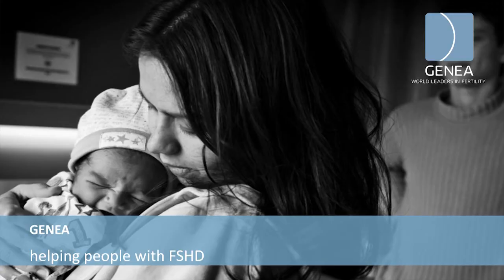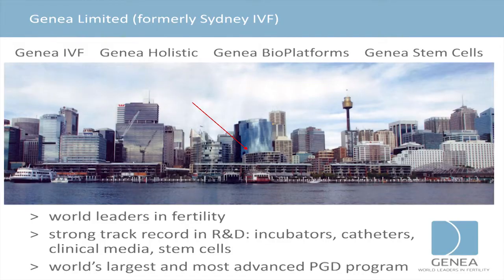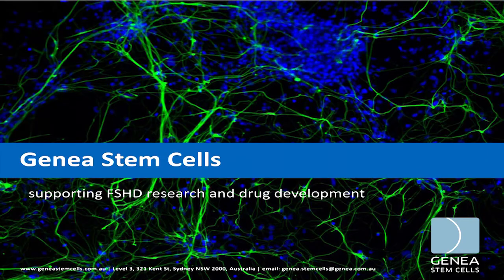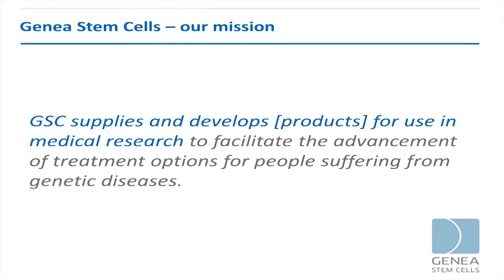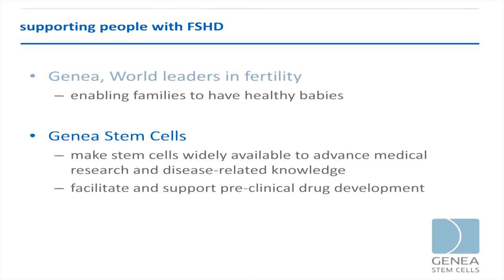FSH Muscular Dystrophy Research Update by Dr Uli Schmidt